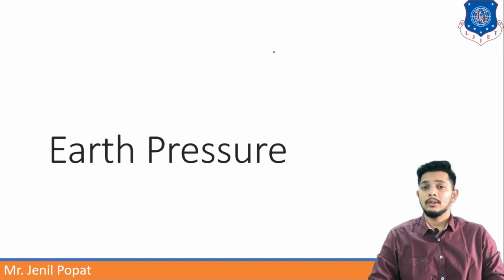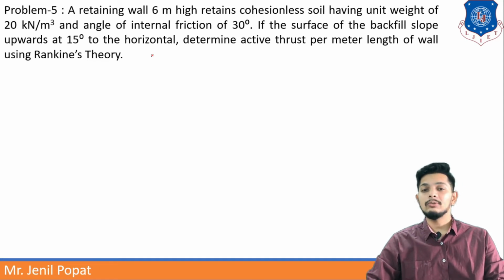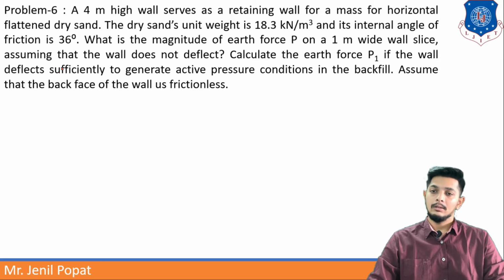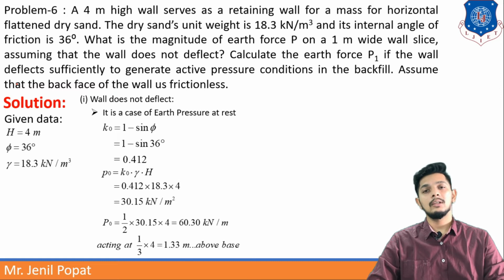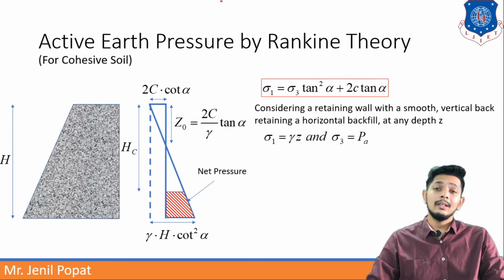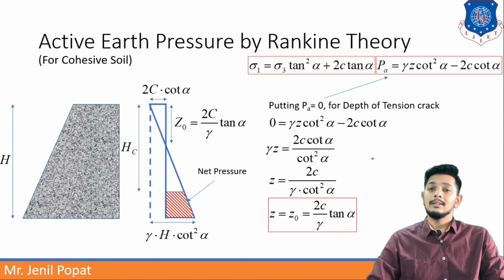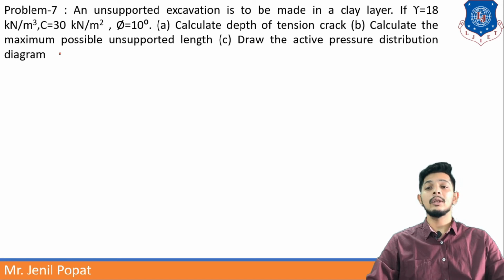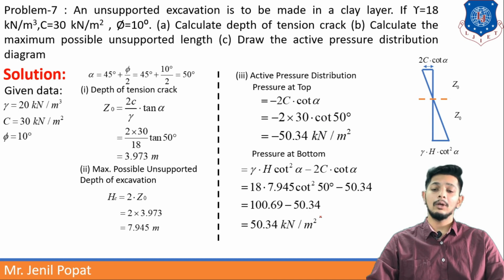Lecture-41_Earth Pressure_Part-4 (GeoTechnical Engineering)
SEM-III
Subject: Geotechnical Engineering
Topic: Earth Pressure